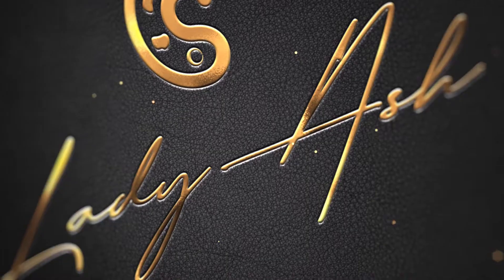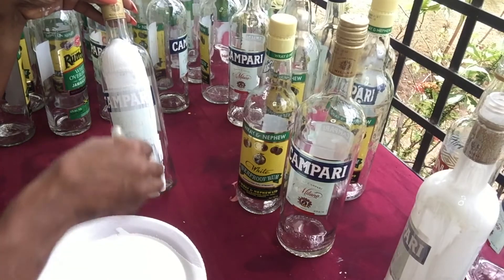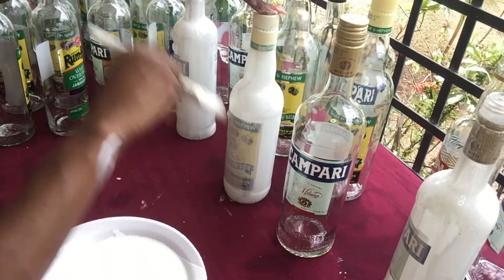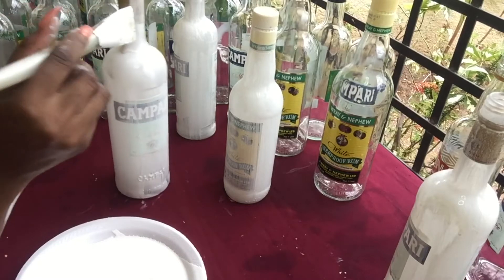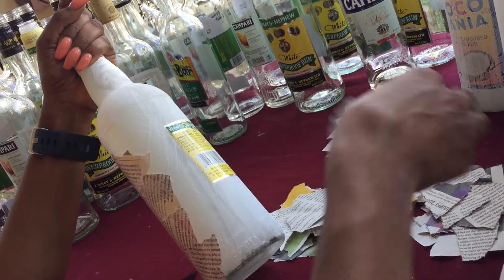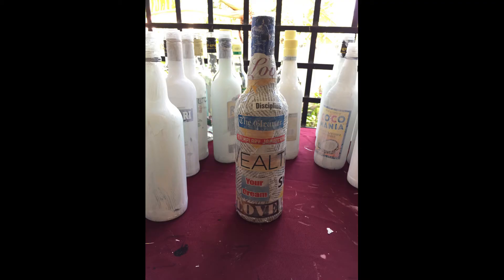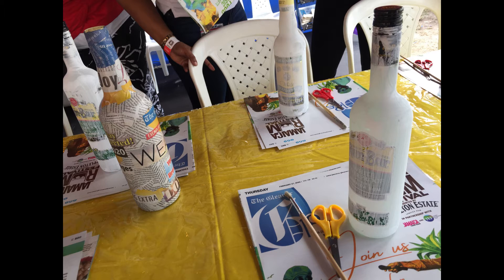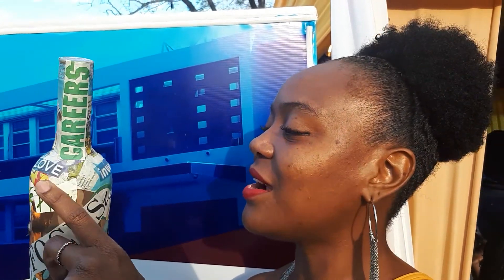A Journey in Hosting a Vision Bottle Workshop- Creating visionboard in a new way!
ABOUT THIS VIDEO:
A vision bottle is a great tool to visual display your goals and dreams for the year. You can put pictures or power-words on it to help you to remember what your focus should be and how you should feel.

INTRODUCTION:
Hello, My name is Shawn Ashman AKA "Lady Ash", and I use art to tell inspirational stories, share information and motivate others. This creative combination gives persons a new perspective on life and business, as I share from my personal experiences.  You will get to experience art-making and creativity as a metaphor for life, growth and development. Life is a beautiful painting helps me to paint a masterpiece, one stroke at a time.
             Programmes:
             1.  From Ash to Cash  - Sharing invaluable life lessons on building a business
             2.  Personal Coaching - Living in the Sunshine, living your best life.
             3. Life on Canvas - sharing my life and how I create a picture of success

Let us paint our lives beautifully!
Cheers!

                    Personal - shawnashmanja